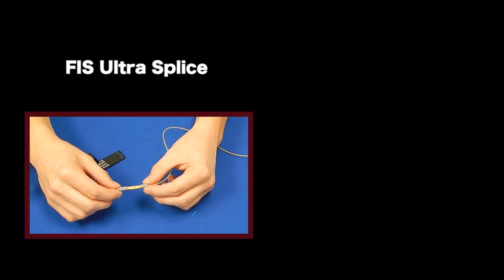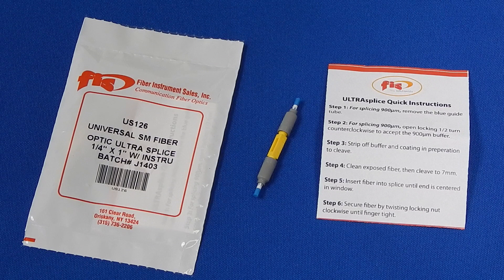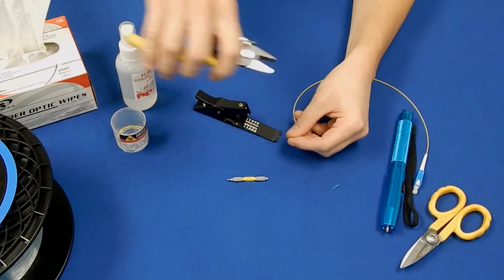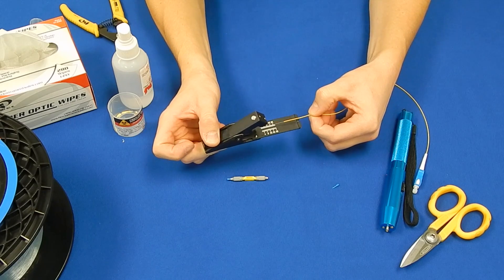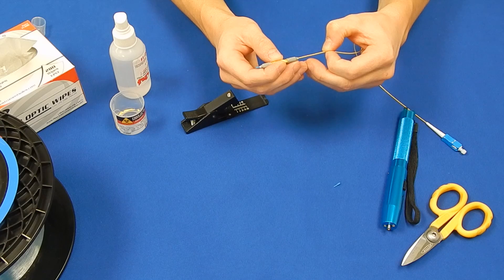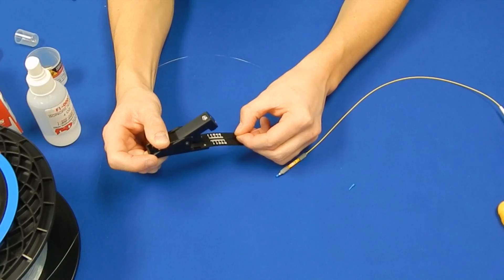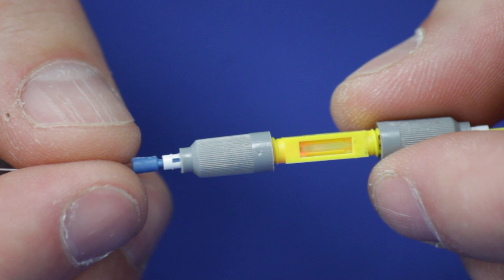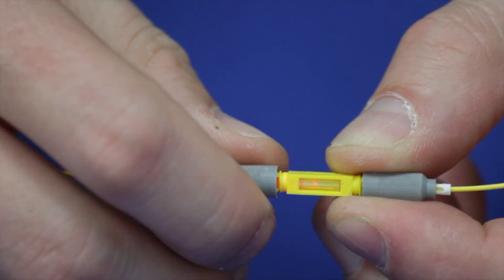The FIS Fiber Optic Mechanical Splice is Ideal for Testing and Quick Repairs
In this video, you will see a demonstration of the FIS Ultra Splice, a mechanical splice used for bare fiber testing, spool length verification and emergency repairs.